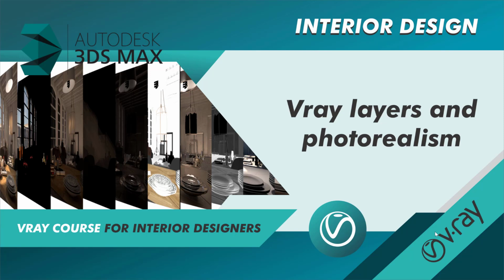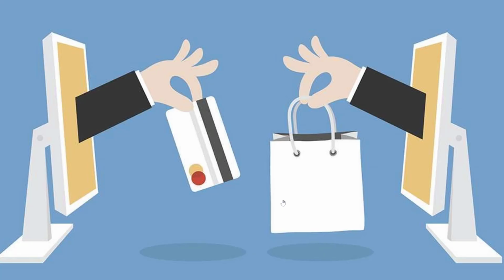Vray course (3ds max) for interior designers - Photorealism and layers - part 3